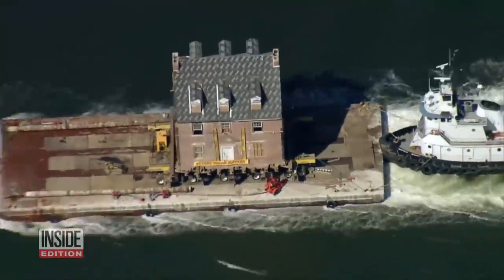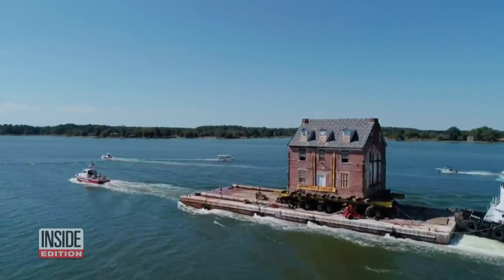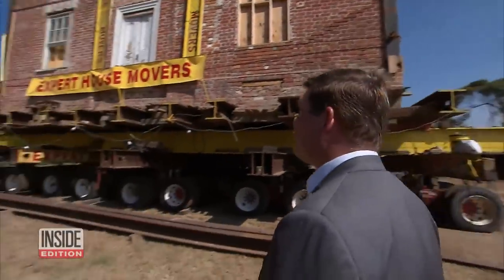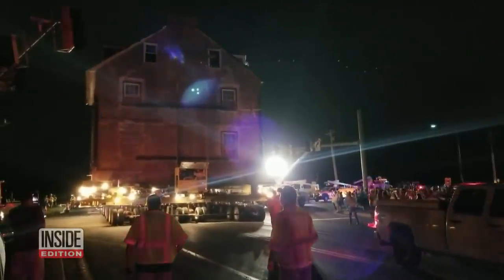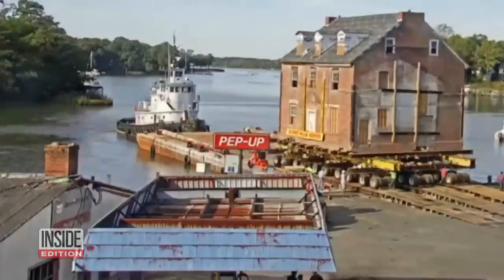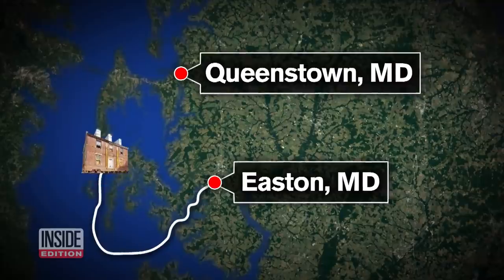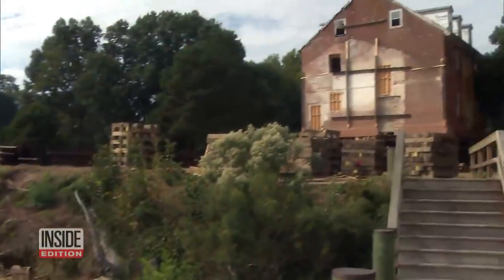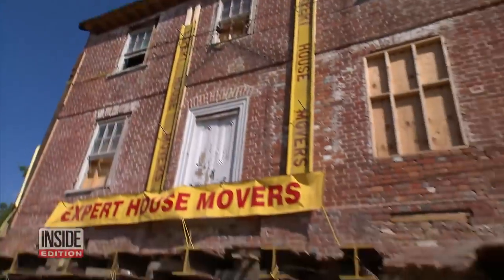The Incredible Way This Man Moved Historic Home Across River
You've never seen a moving day like this. A 4,000-square-foot house was transported upriver on a barge. Why, you ask? Owner Christian Neeley wanted a Georgian mansion by the water in Maryland, but he struggled to find the perfect property already there. So he bought one somewhere else and moved it there from 50 miles away. The whole process took about 19 days from start to finish. Inside Edition reporter Alison Hall got a tour of the home, which has four bedrooms and seven fireplaces.